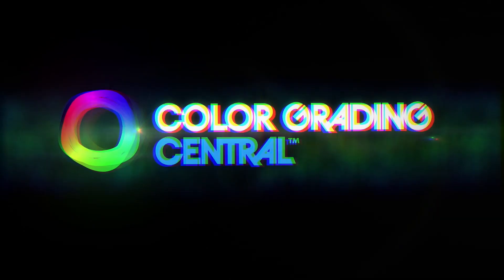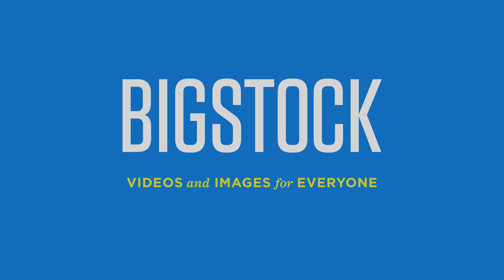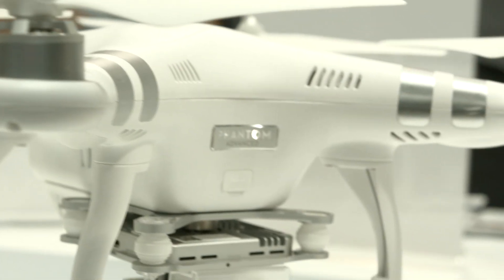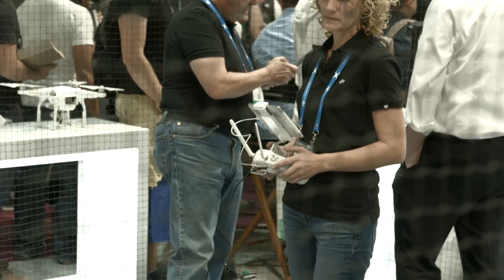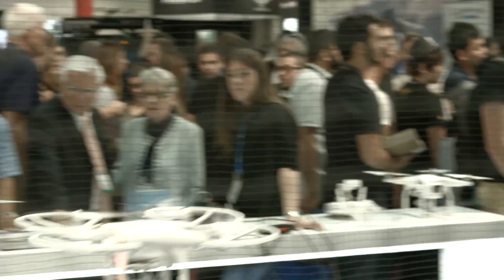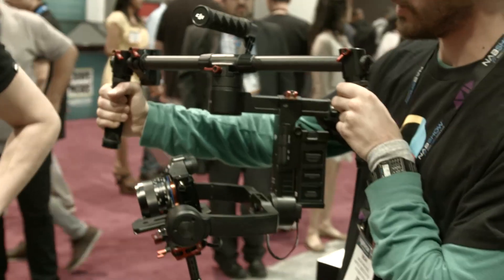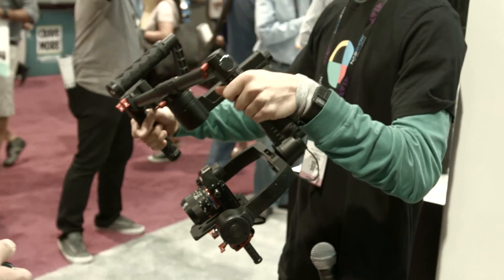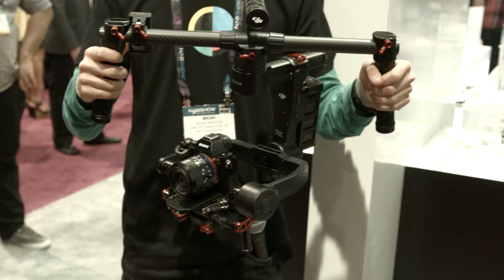DJI Showcases the Ronin M Gimbal & the Phantom 3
DJI shows us their affordable gimbal system and the latest 4K-capable flying contraption.